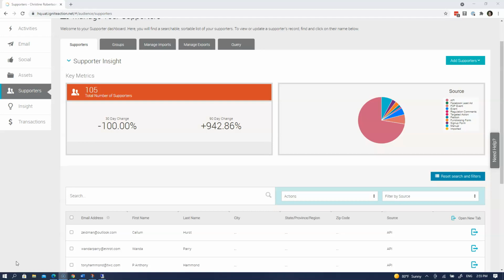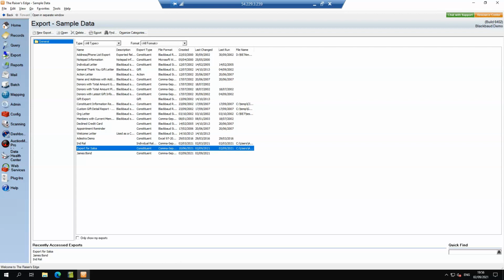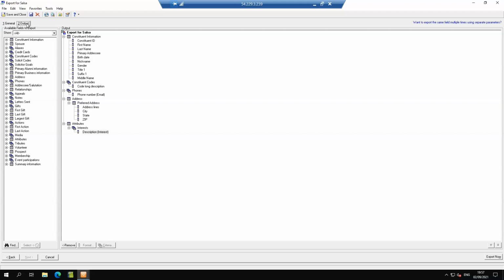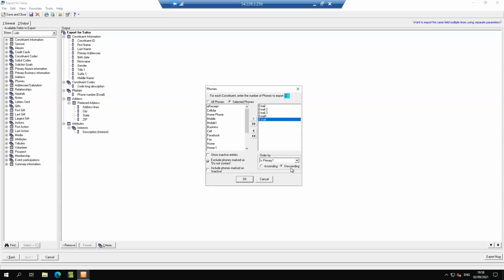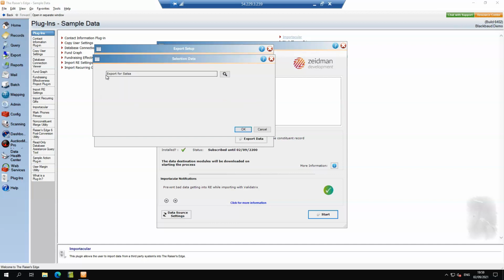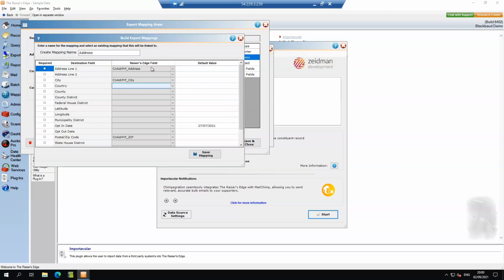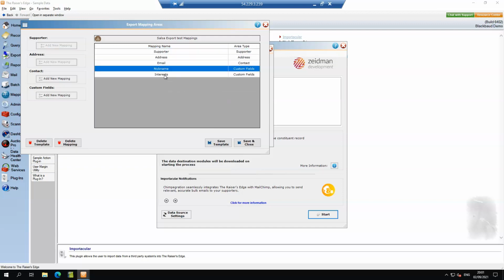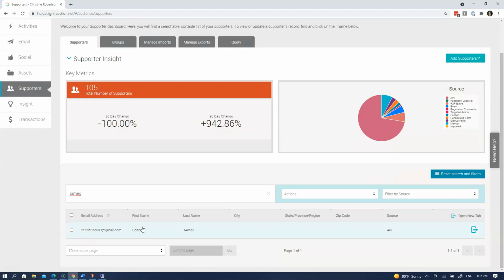Salsa Engage Export Demo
Chapters:
0:00 Working with Export in Raiser's Edge
3:55 Exporting to Salsa